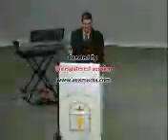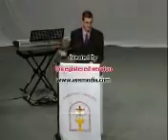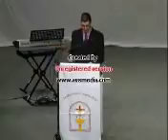Unlocking God's Chemistry of Life?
I gave this speech at a Covention with about 1,000 people in attendance. The topics covered are from my book God:Fact or Fiction? and include:

DNA and Code
Design
Quote by Bill Gates
Apes and Human Genes
Bacteria Flagellum

Please feel free to rate it or leave a coment. By the way, sorry for the advertising plasted over the video but I am yet to find a free piece of video editing software that can i can edit my videos and save as MPEG. Any suggestions?